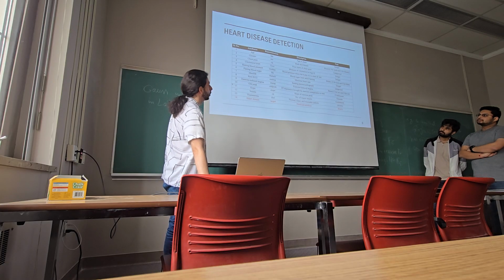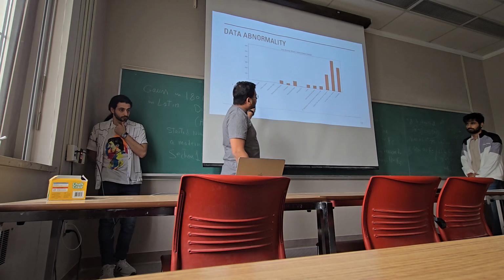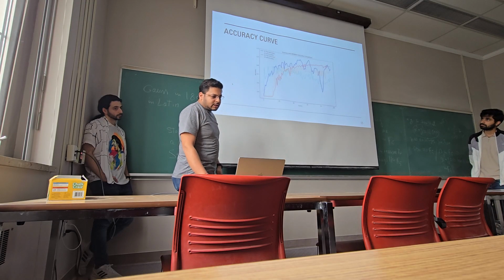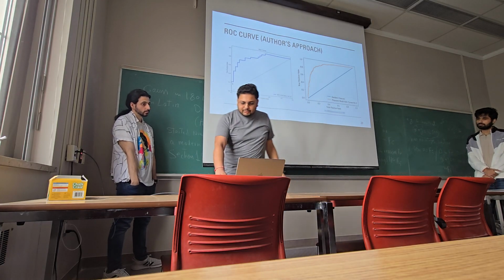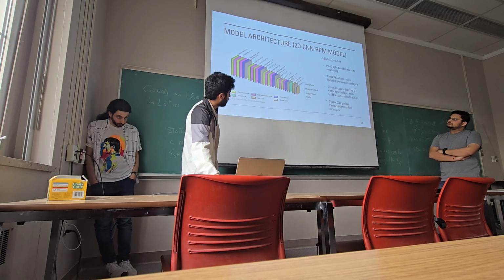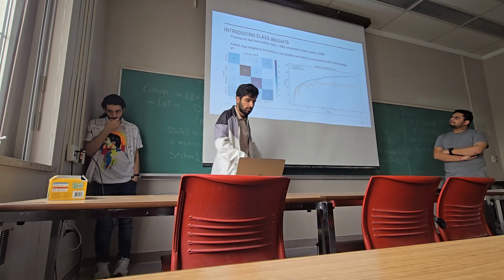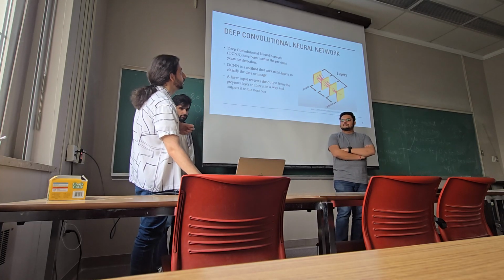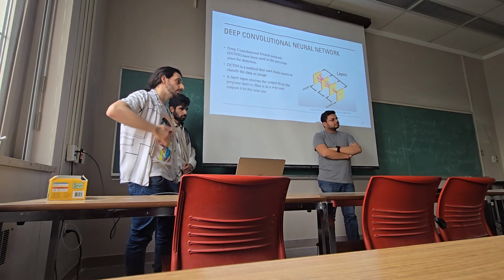A Deep Convolutional Neural Network for the Early Detection of Heart Disease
Hi, this video is a presentation my friends (Rahul and Majd) and I gave as a part of neural network project. We choose a paper to replicate its results, here are the paper details:

Chapters as follows